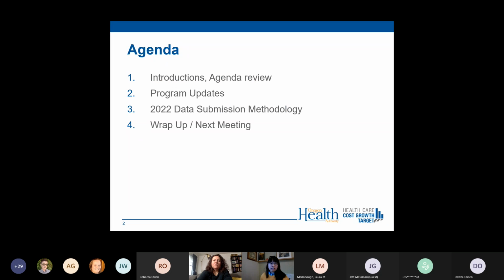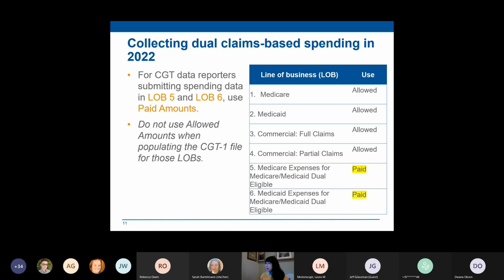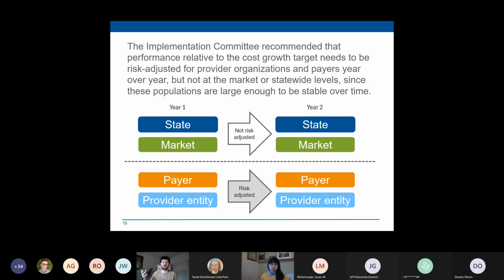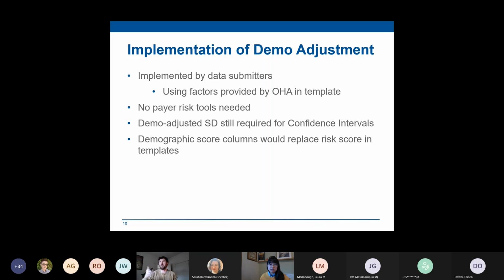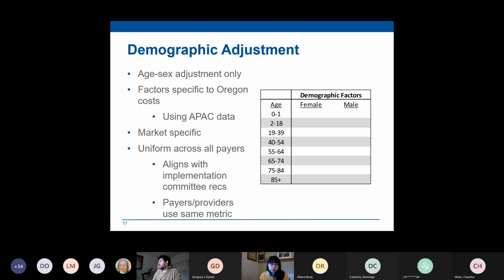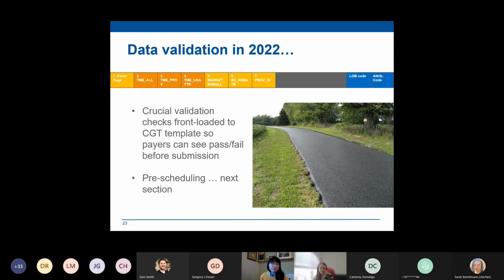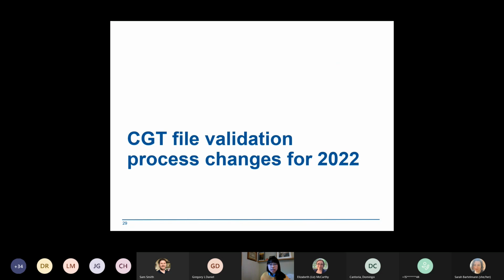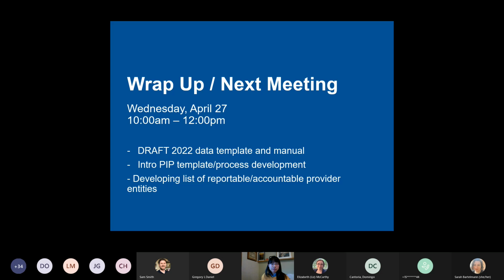Cost Growth Target TAG Meeting Recording - March 23, 2022